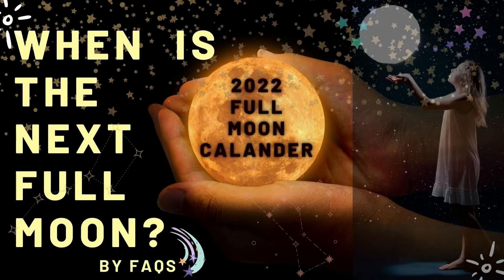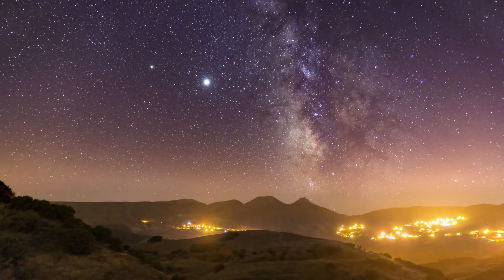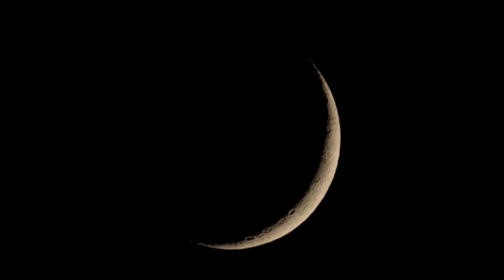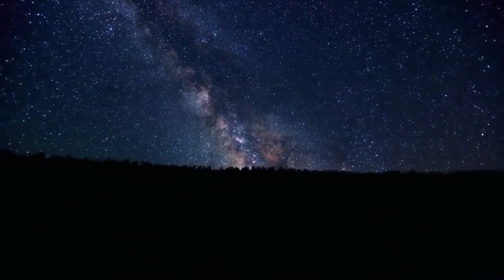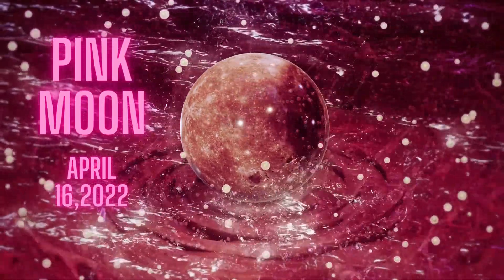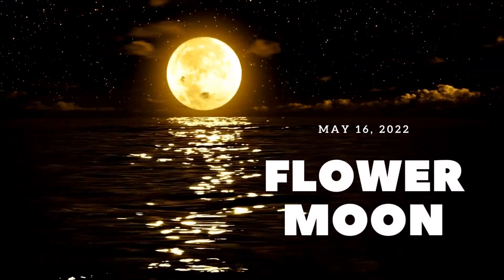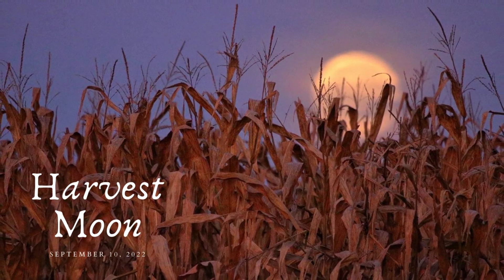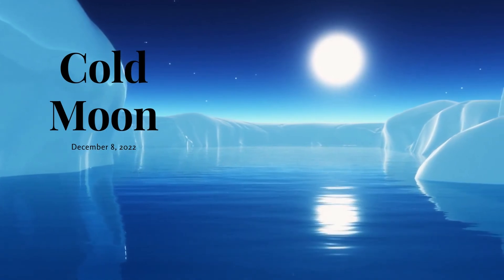When is the next Full Moon? | 2022 Full Moon Calendar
In this video we will discuss when is the next full moon and dates and names of full moons of 2022. Here are the dates and names of the full moons in 2022
Wolf Moon happened on January 17, 2022, in the month of January 2022.
The full moon in February 2022 was called the Snow Moon, and it was on 16 February.
In 2022, the third full moon was called Worm Moon, and it happened on 18 March 2022.
16 April 2022 saw another full moon called Pink Moon.
On 16th May 2022, the Flower Moon was sighted.
The next full moon will occur on 14 June 2022 and is also called the Strawberry Moon.
There will be a Buck Moon on the 13th of July 2022.
On 12 August 2022, we'll see the 8th full moon of 2022, which is called Sturgeon Moon.
The full moon will occur on the 10th of September 2022, and it will be called the Corn or Harvest Moon.
During October 2022, Hunter's Moon will be visible on 9 October.
It'll be the 2nd last full moon, Beaver Moon, on 8th November 2022.
Lastly, the last and final full moon of 2022 will be on 8th of December 2022 as December is a cold month, so the full moon is called Cold Moon.